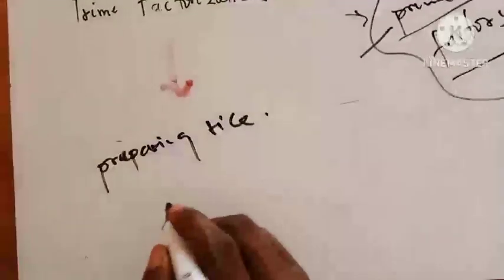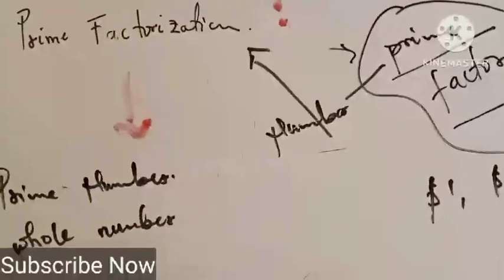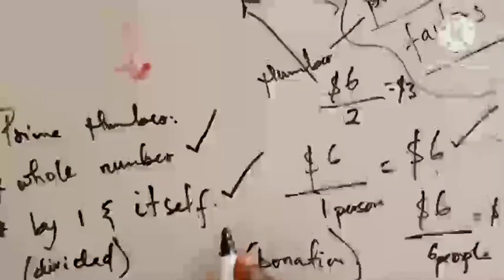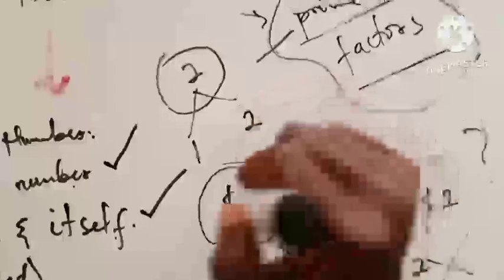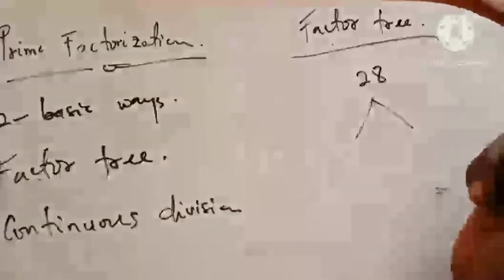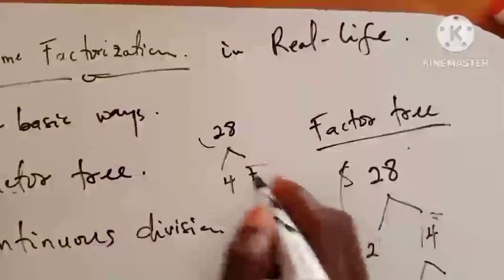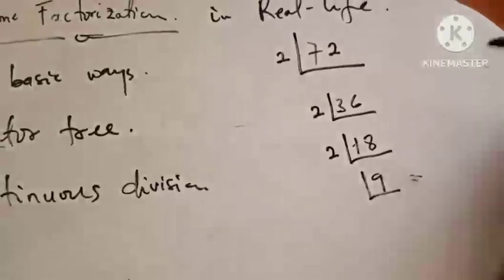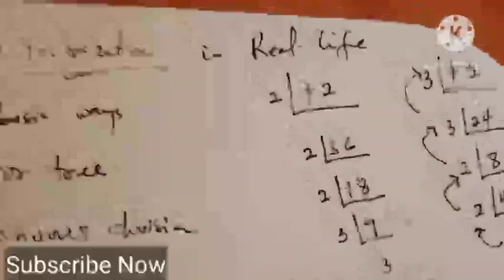Year 10 Maths Revision | Prime Factorization | Exams Style Questions | 2 Simple Methods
Prime factorization is very important in the Number System in Mathematics. Here is a very fast way to learn it.

⏲️This is what I believe will help you understand more especially save time with our exams like questions.